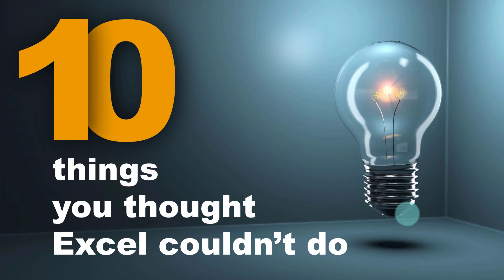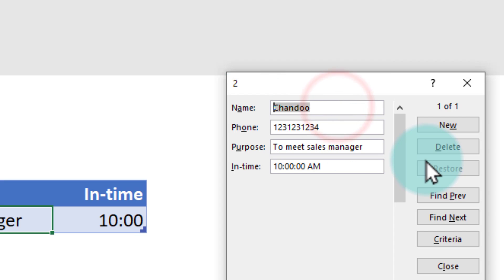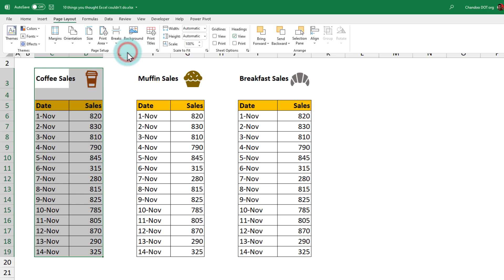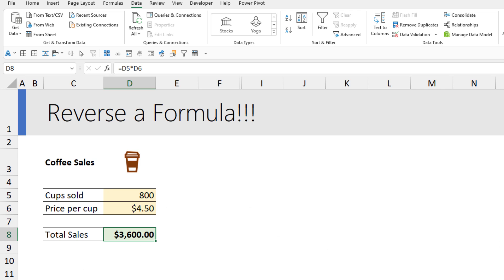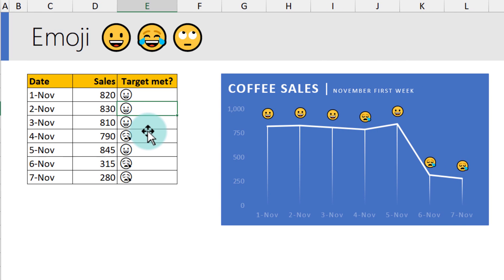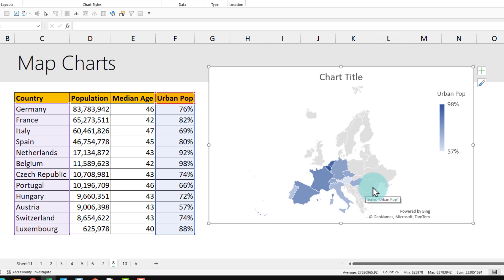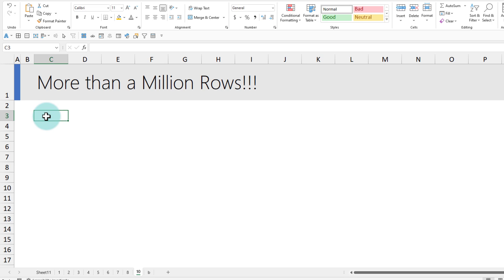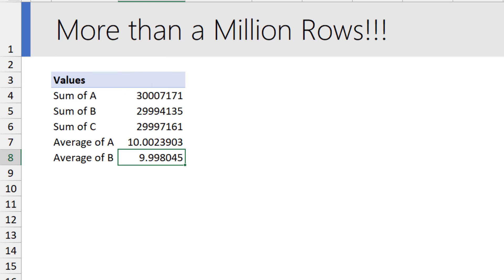10 things you thought Excel couldn't do, BUT it does them SO WELL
Prepare to be surprised. We all think Excel is just an everyday software with limited feature set. In this "Advanced" video, let me showcase 10 AMAZINGLY powerful things Excel can do.

💥The 10 things ⏱👇
0:00 - Introduction
0:26 - Timeseries Forecasting
1:58 - One click Data Entry forms
4:08 - Printing Partial Portions
5:02 - Live Stock / BTC quotes in Excel
6:46 - Reversing a formula
8:30 - EMOJI 😀😂🙄 in Excel
9:44 - Extr4ct Numb3rs from mixed data
10:57 - Maps in Excel 🗺
11:51 - Excel on the Web 🌐
13:17 - More than 1,000,000 rows in Excel
16:06 - Closing remarks

Here are other TOP 10 videos to Make you an Excel GURU.